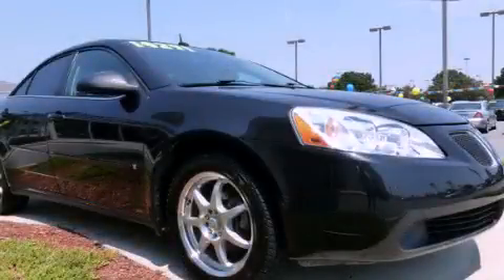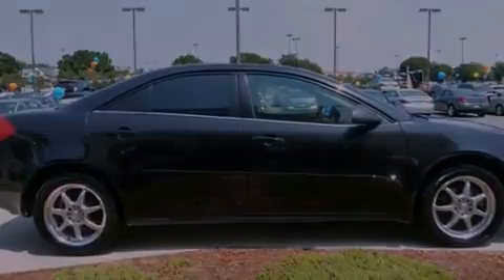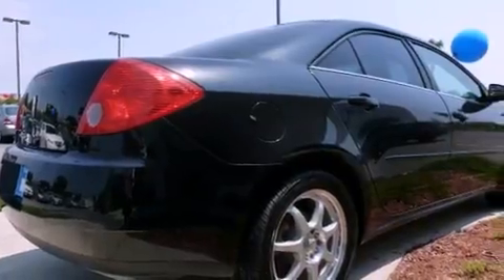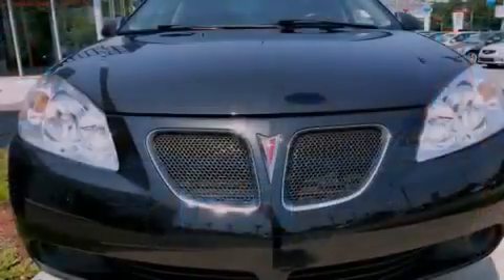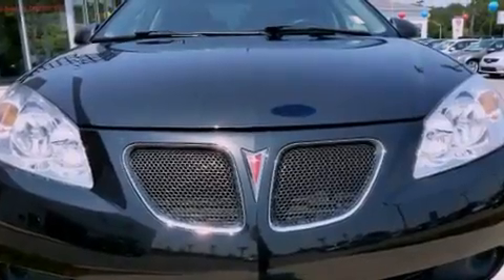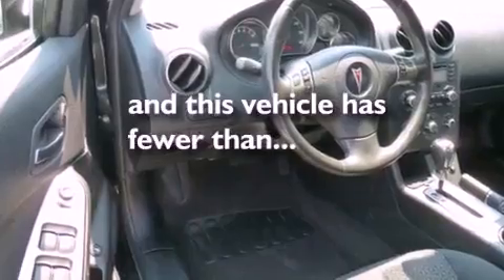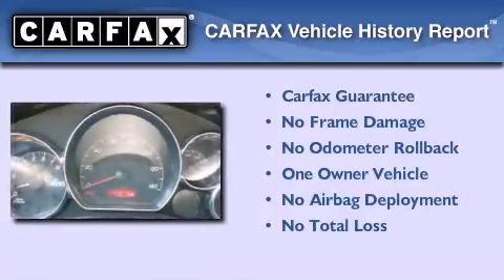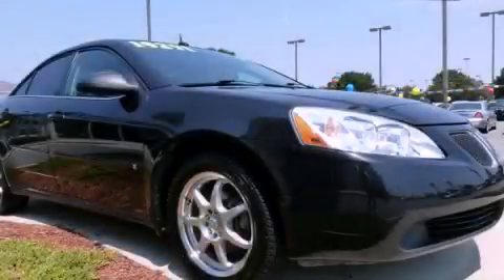2008 Pontiac G6 Hilton Head SC 31419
Year : 2008
 Make : Pontiac
 Model : G6
 Engine : ECOTEC 2.4L 4-cylinder MFI aluminum
 Trans . : Automatic
 Exterior : Black
 Miles : 44,293